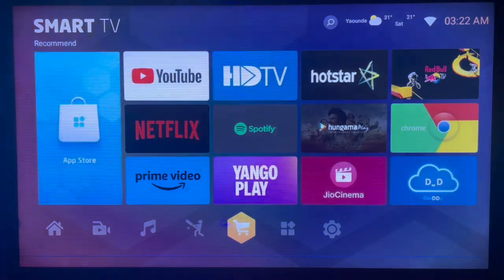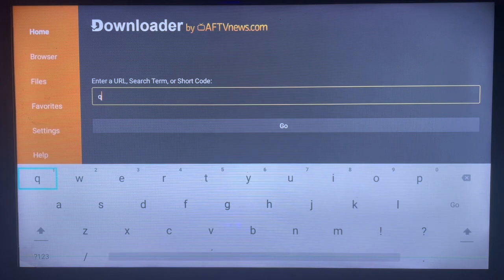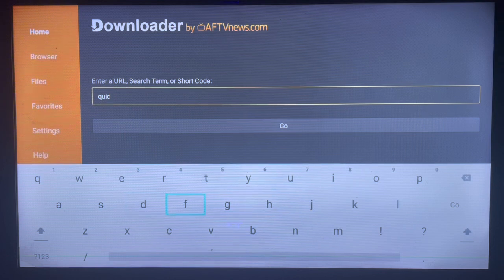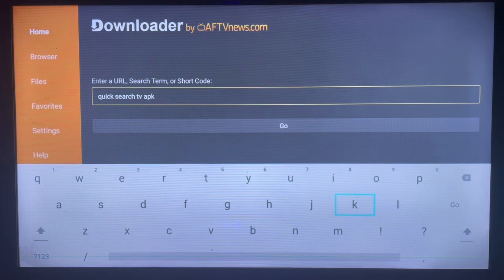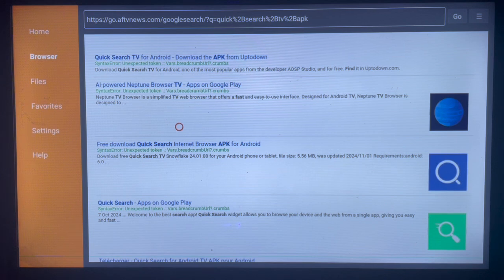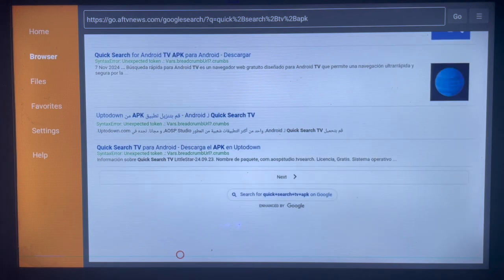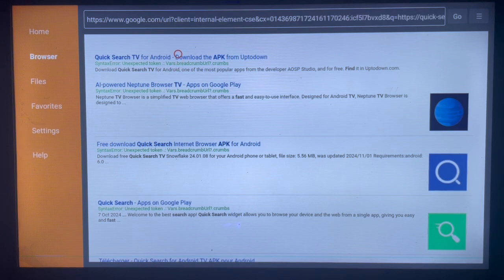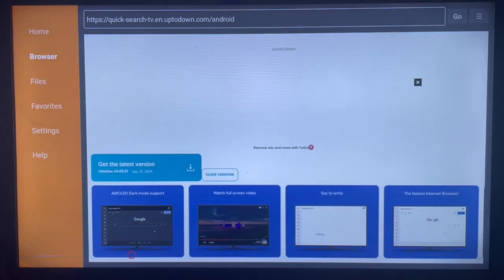How to Install Quick Search TV App on ANY Android TV in 2025 (Without Google Play Store)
You are on the right YouTube Channel if you are searching for How to Install Quick Search TV on Android TV on Smart TV. Whether you have Google Play Store or not installed, in this channel I will show you how to download and install any app on Smart TV or Android TV. In this particular video, I will show you How to Install Quick Search TV on Android TV Without Google play store on the TV.